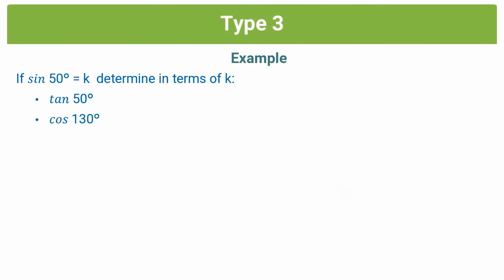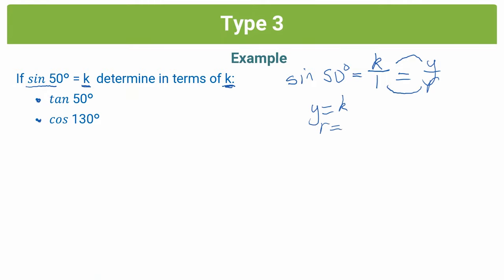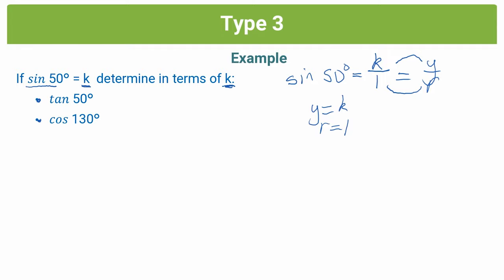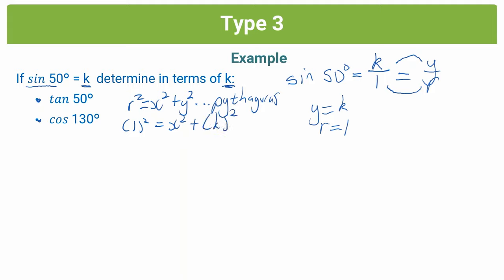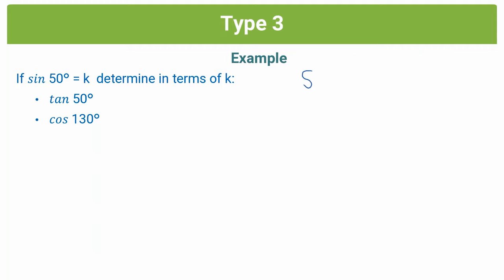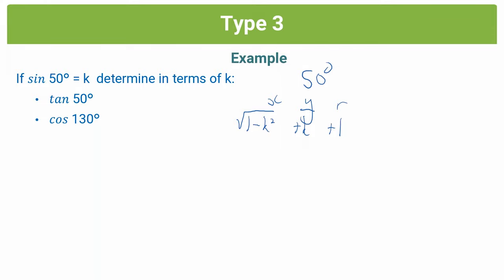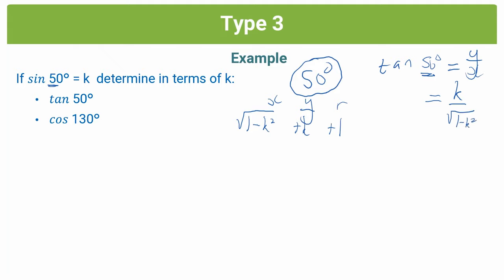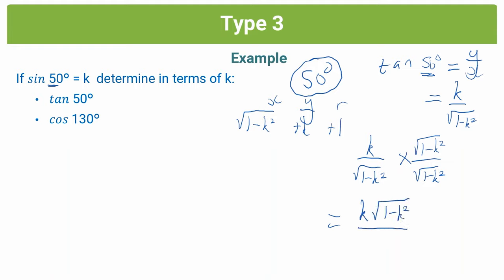Trigonometry | Type 3 - Easy Examples | WiZ.edu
Join Ashraf as he goes through some examples to consolidate the work on Equations in terms of Constants.

If you haven't already done so, take a look at our previous video which goes through the theory on Equations in terms of Constants

This video is closely linked to it so it would be prudent to view it first.

Here's a link to the questions which you should try by yourself before watching the video: Link coming soon